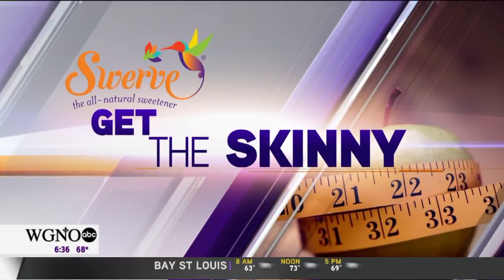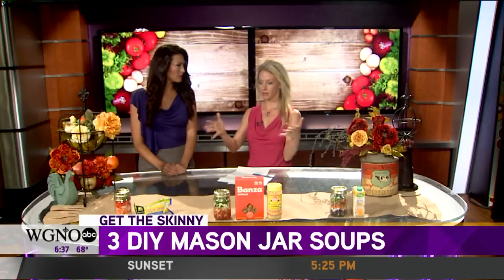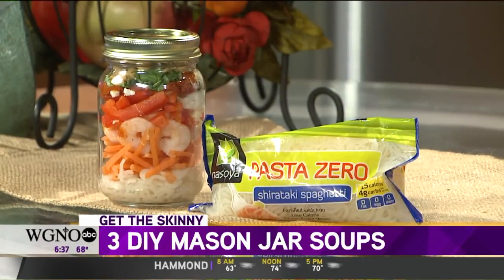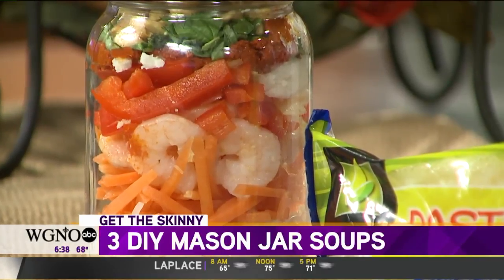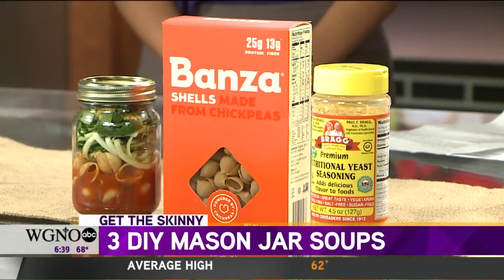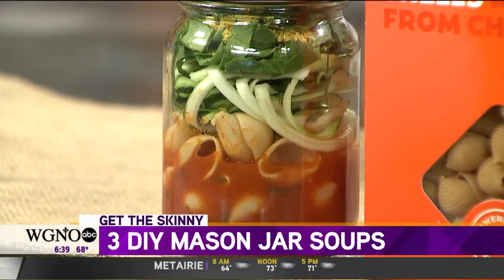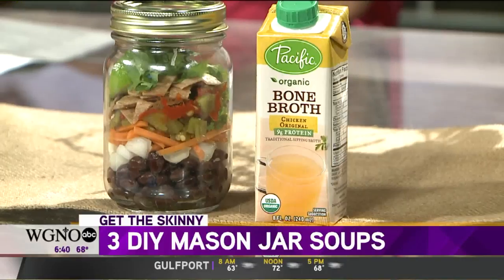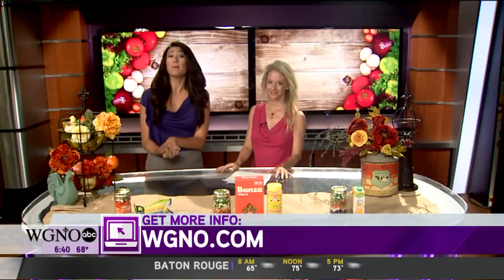Get the Skinny: Just Add Water: Mason Jar Soups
Homemade soups can be hearty and nutritious, but we don’t always take the time to make a full batch at a time.  Today we’re Getting the Skinny on 3 DIY single-serving Mason Jar Soups with all of the stuff we want, and none of what we don’t want:  Rich in protein, fiber, and heart-smart fats, with no white carbs and a moderate in sodium. Make a few jars ahead and just add water or broth for a wholesome, nutrient rich mid-day meal!

Click on the link below for the recipes and the rest of the information.